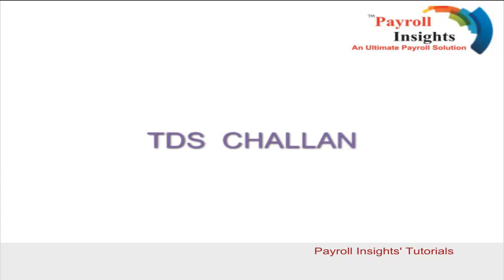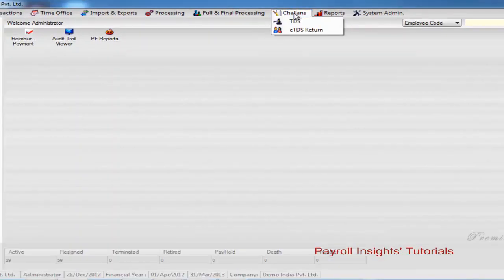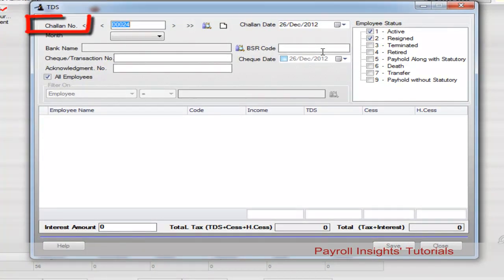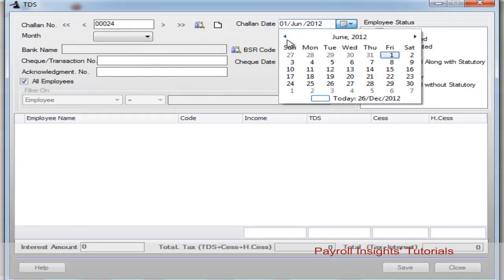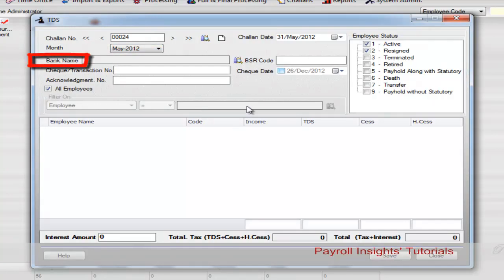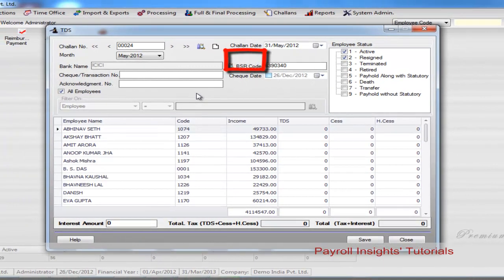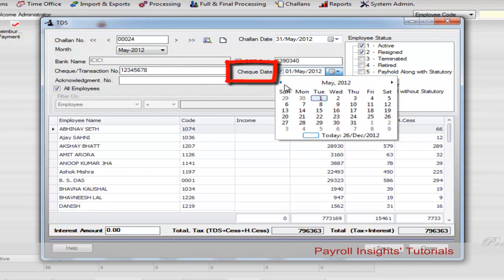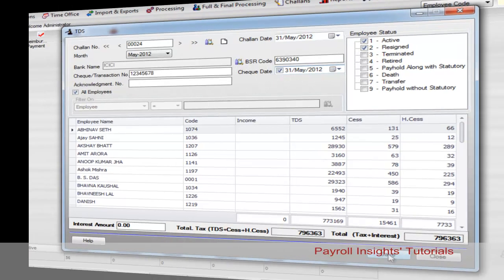Generate TDS Challan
How to Generate TDS Challan in Payroll Insights